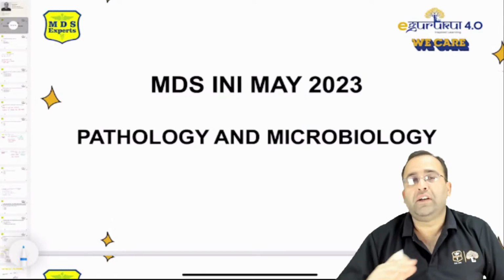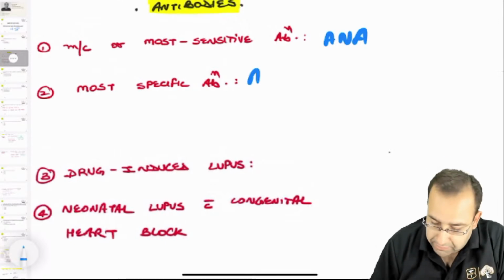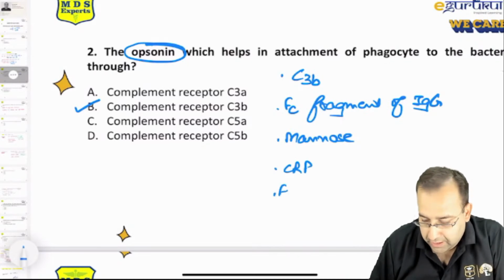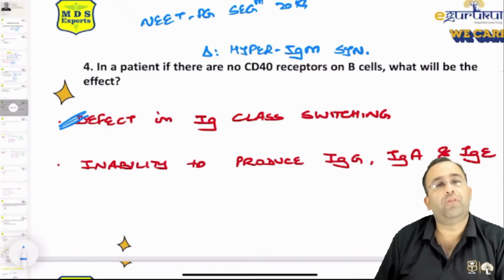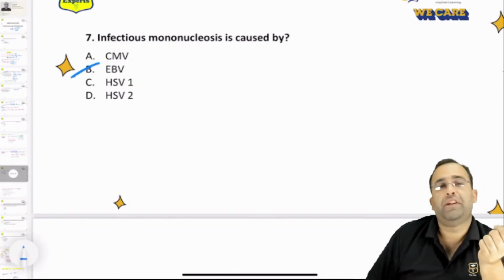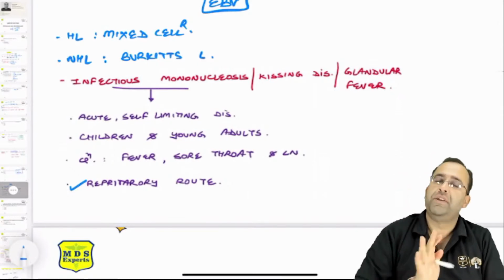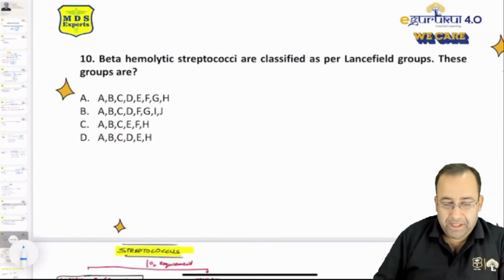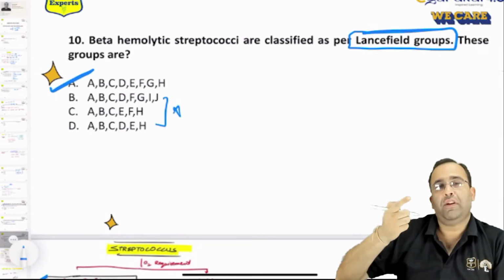INICET May23 | Recall Questions Pathology & Microbiology | Dr. Sushant | MDS Experts 93% Strike Rate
In this video, Dr. Sushant Soni is discussing INICET May'23, Questions of Pathology & Microbiology. 93% of the questions were from DBMCI MDS Experts resources.

Download MDS Experts LIVE App
Android -: